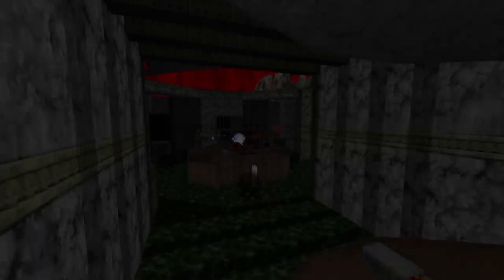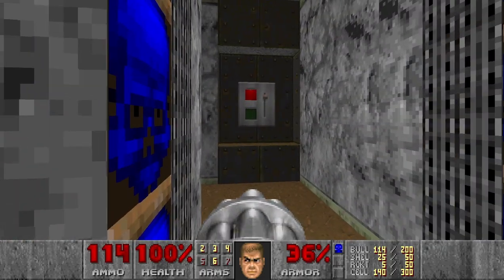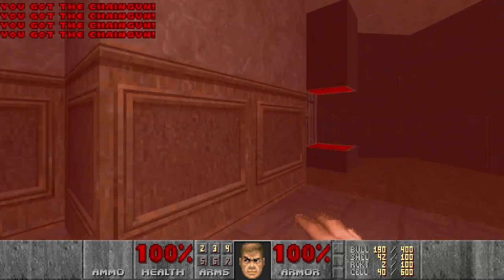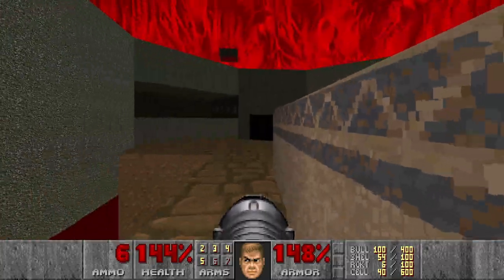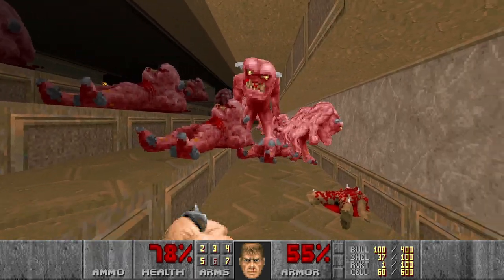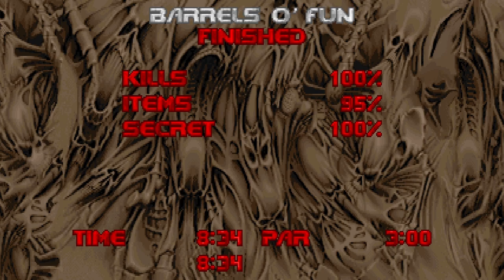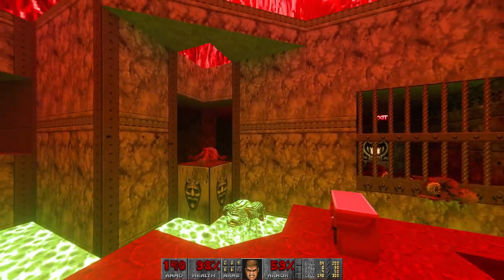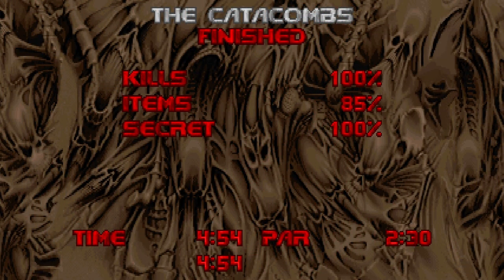Voxel Doom 2 - Part 9: Map 22 and Map 23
00:00 Intro
00:07 Map 22: The Catacombs
04:17 Map 23: Barrels O'fun
12:52 Outro
13:06 Map22: The Catacombs - Ray traced

Complevel: Doom (Strict)